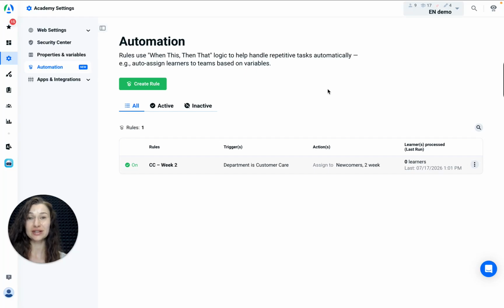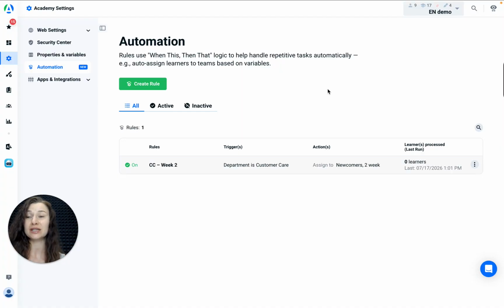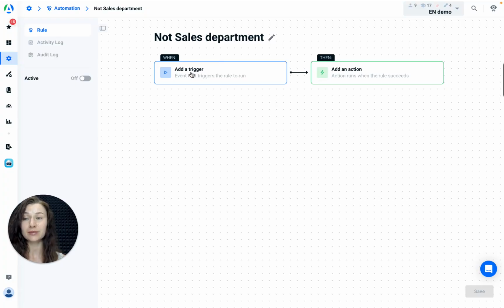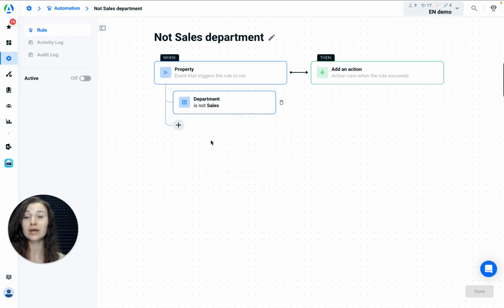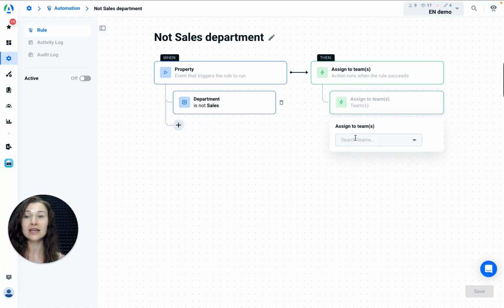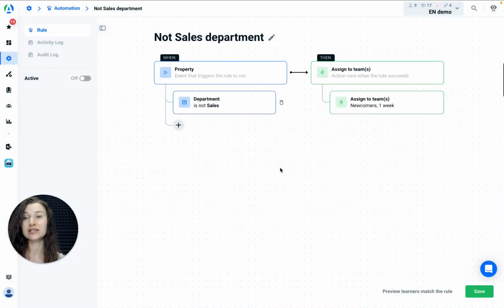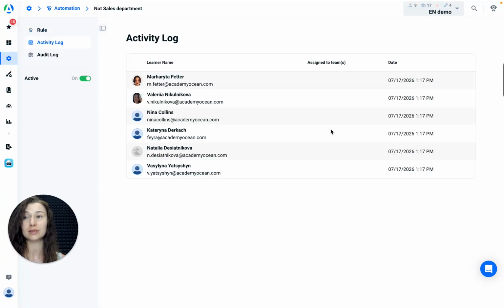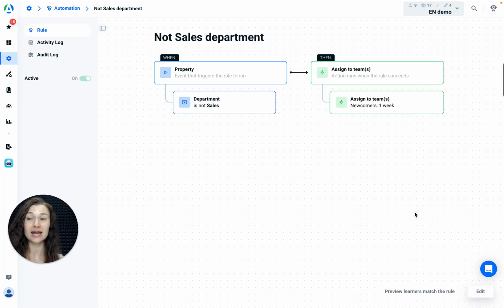How to Use the Automation Center in LMS | AcademyOcean Tutorial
Learn how to use the Automation Center in AcademyOcean LMS to automate learner management tasks and assign learners to teams based on predefined rules.

The Automation Center helps eliminate repetitive manual work by automatically performing actions when specific conditions are met. Using a simple "When [Trigger], Then [Action]" logic, you can create automation rules based on learner profile data, custom fields, or system events.

In this video, you will learn how to:
• Open the Automation Center
• Create an automation rule
• Configure triggers and actions
• Automatically assign learners to teams
• Use learner properties and custom fields for automation